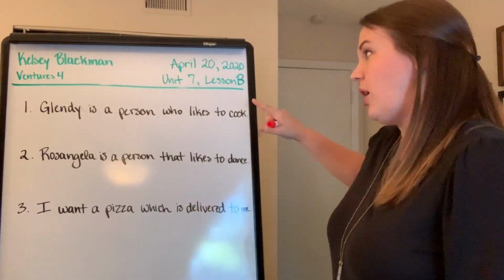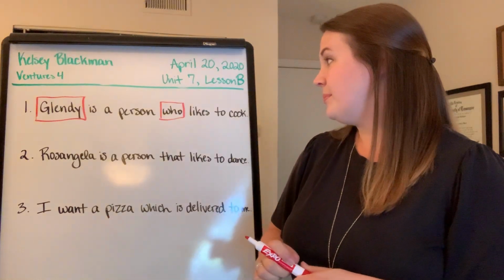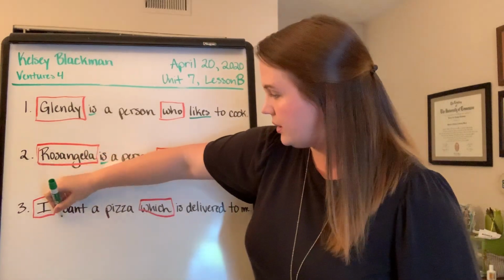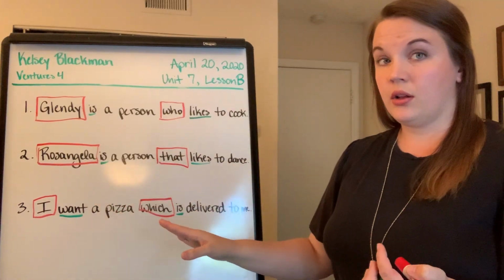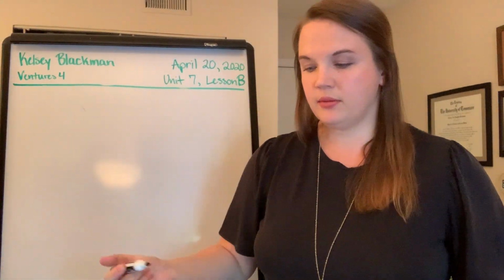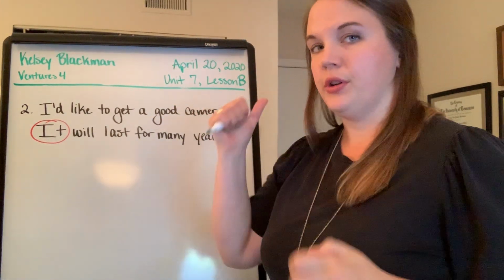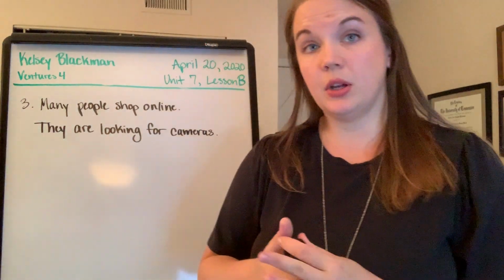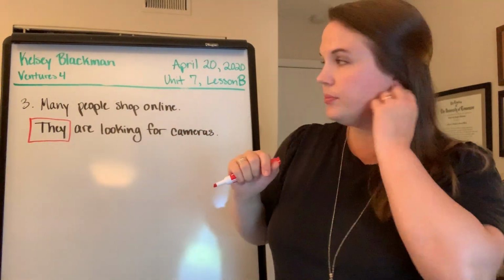Blackman, Kelsey Dwell Ventures4 20200420 Part4